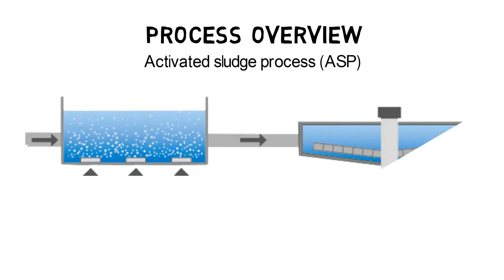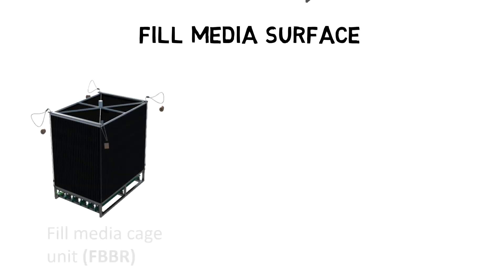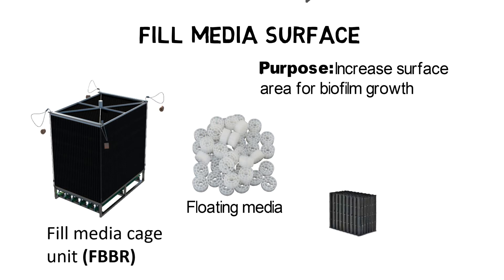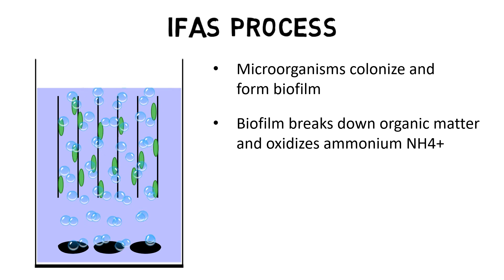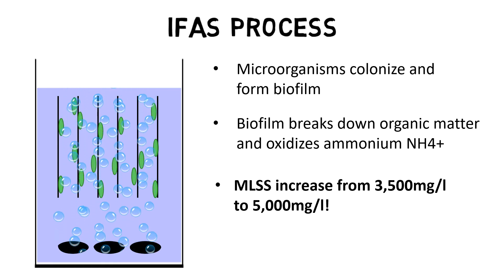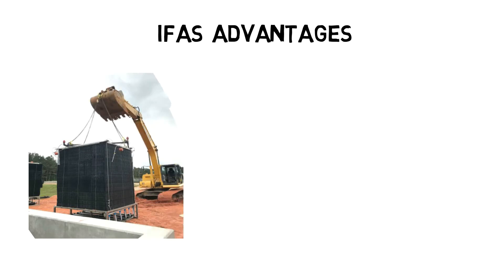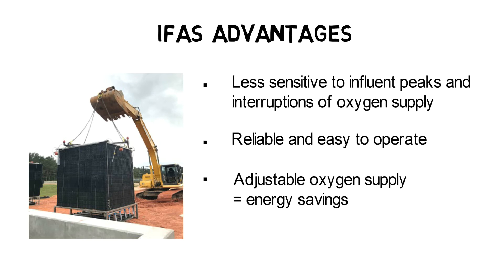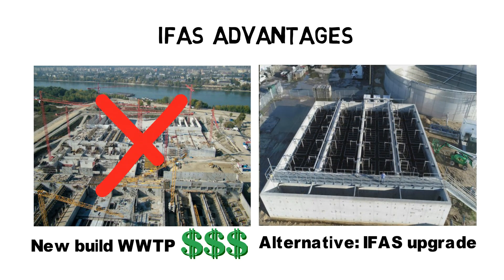Activated sludge process - Upgrade with IFAS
3 Minute Water and Waste Water Video Tutorials by AET

After explaining how the activated sludge process works in part 1 we are now taking a closer look on how to increase the wastewater treatment capacity of ASP with IFAS systems.
IFAS stands for integrated fixed film activated sludge and describes the combination of fill media attached growth systems with the activated sludge process. The fill media can either be added to the aeration tank as free floating chips or in the form of retrievable fill media cage units. In both cases the fill media fulfills the same purpose: To provide additional surface area within the aeration tank for attached biofilm growth. The available surface area per fill media block can be up to 70ft2/ft3 (220m2/m3) so that depending on the water level the tank base area can be increased more than 500 times.
After some time, microorganisms start to colonize on the fill media surface as attached biofilm. Very similar to the microorganisms in the activated sludge the attached biofilm will start to break down organic matter and oxidize ammonium NH4+ to Nitrate NO3-. Compared to conventional activated sludge systems the MLSS can be increased from 3,500mg/l to up to 5,000mg/l which equals a capacity increase of about 50%! Of course, with increasing BOD removal rates more oxygen is required as well so that fixed bed biofilm units are equipped with diffusers for additional oxygen supply.
Furthermore, fixed bed biofilm systems have some advantages compared to the conventional activated sludge process. The attached biofilm on the fill media surface is less sensitive for influent peaks or interruptions of oxygen supply which makes an IFAS system reliable and comparable easy to operate. Also, the oxygen supply to the attached biofilm can be directly adjusted by the operator or even completely automized with DO (dissolved oxygen) control. The benefit for the customer is lower energy costs because of appropriate oxygen supply.
IFAS systems are way more affordable than aeration tank additions and are therefore a good alternative to new build tanks. To settle down the increased sludge amount, tube settlers can be added in the secondary clarifiers as well.